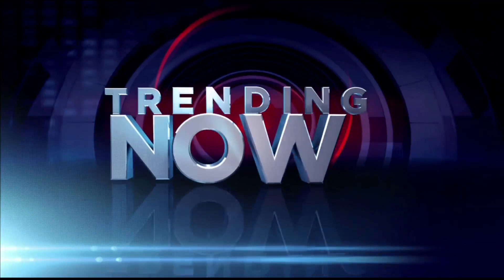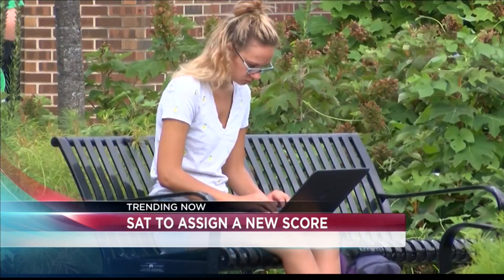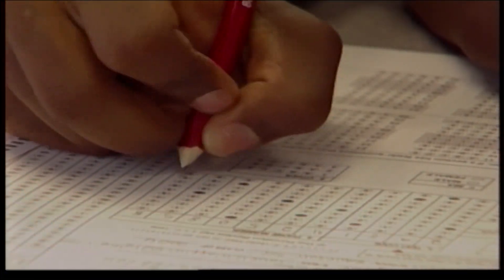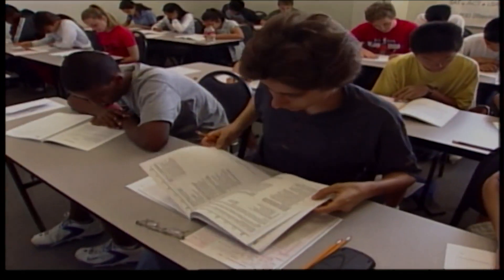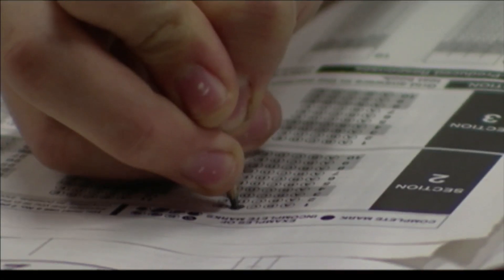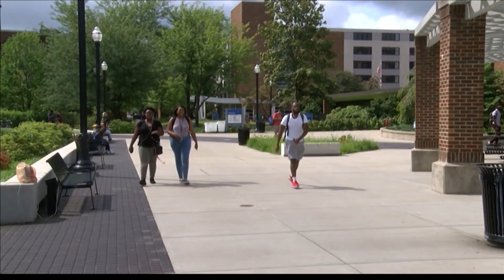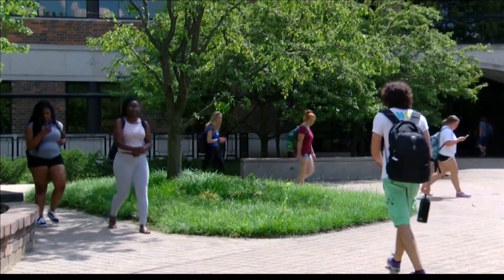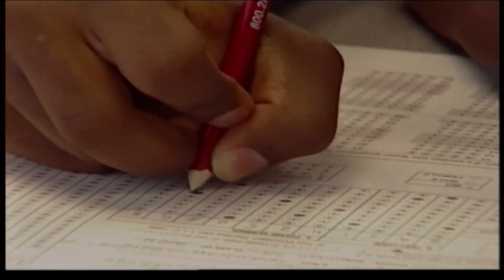SAT to give 'adversity score' to take hardships into account